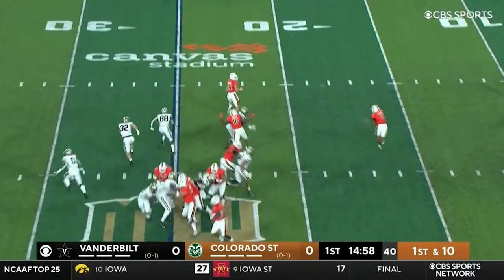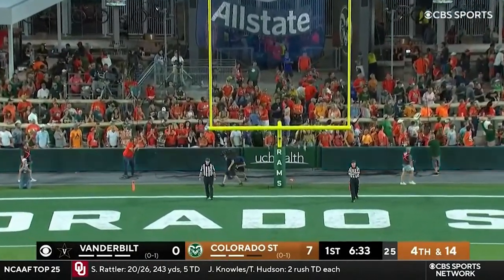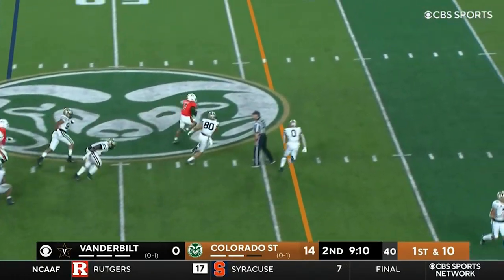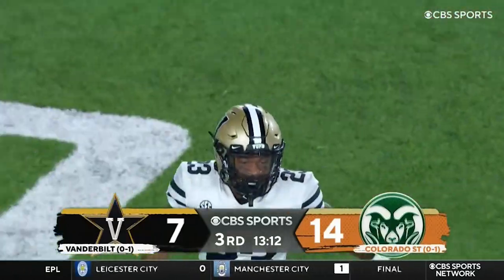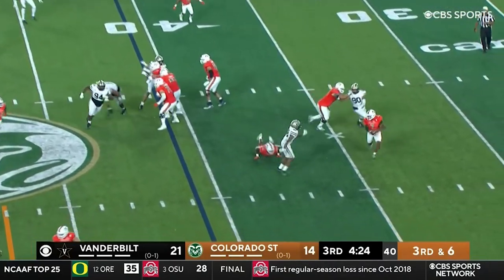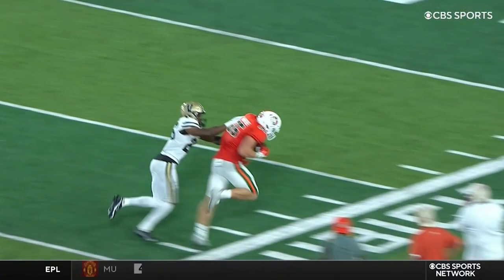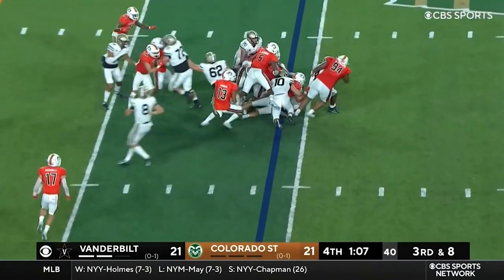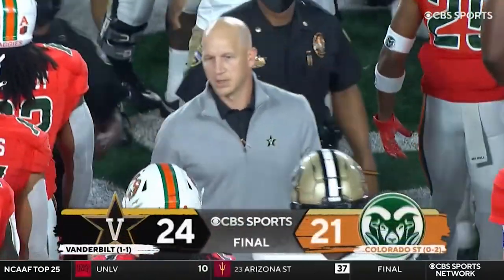Vanderbilt vs Colorado State | Week 2 | 2021 College Football